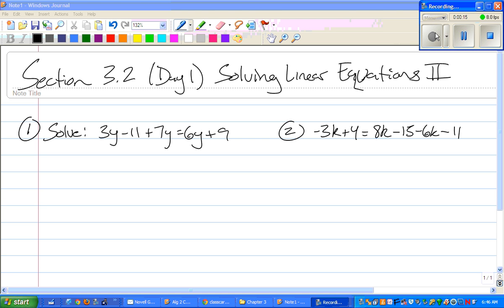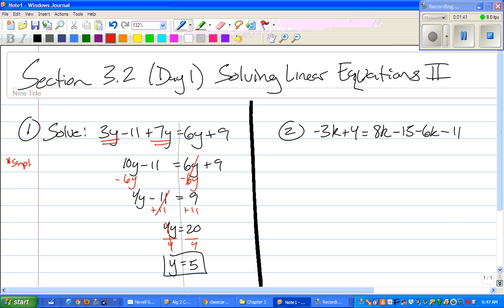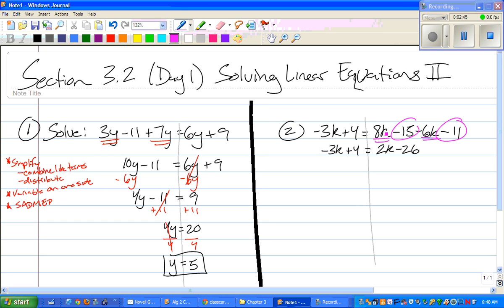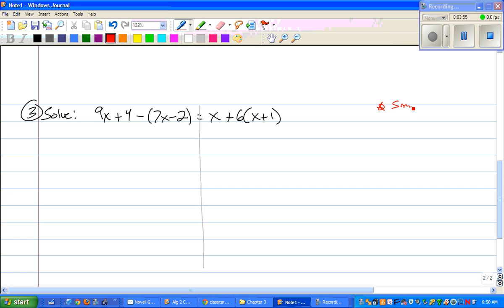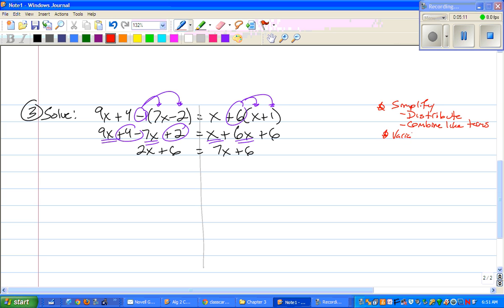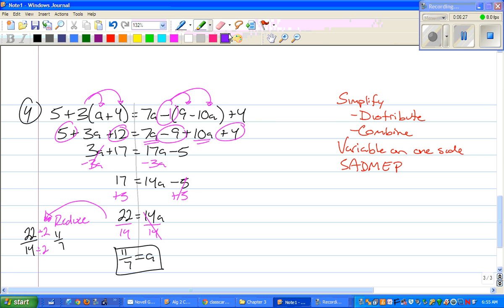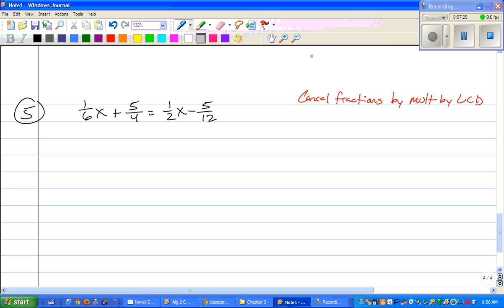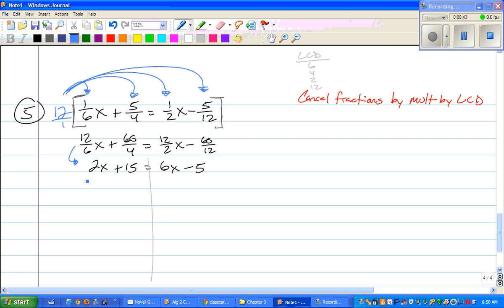AT Alg 2 Chap 3.2 Notes part 1.wmv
ATHS Algebra 2 - Chap 3.2 Notes part 1 - Solving Linear Equations II - Ms. Carranza & Mr. Grice's Algebra 2 Class